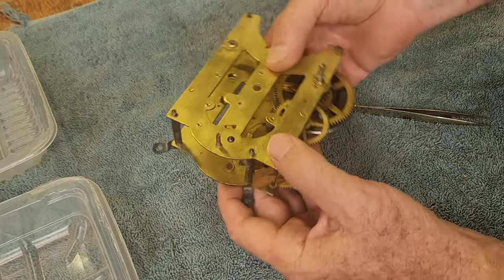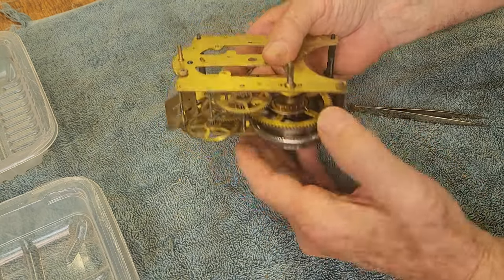Full Service of an Antique Ansonia Kitchen Clock Part 3. Oiling Mainsprings and Polishing Pivots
This is part 3 of a 5-part series on a full dismantle, clean, inspection, reassembly and reoil on an 8 day striking mantle clock. This episode follows on from the cleaning process of all parts and now we focus on oiling and reassembling the mainsprings as well as checking & polishing the wheel pivots